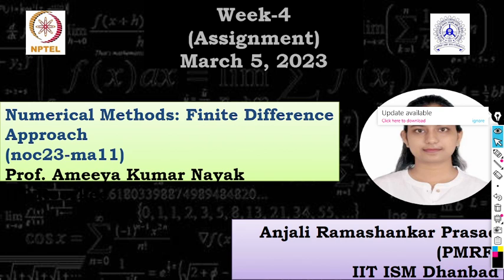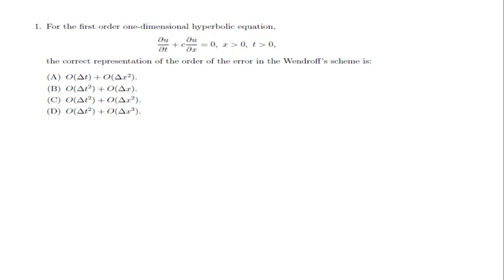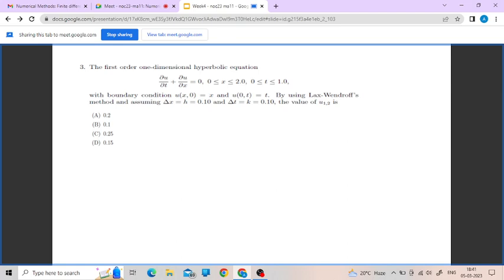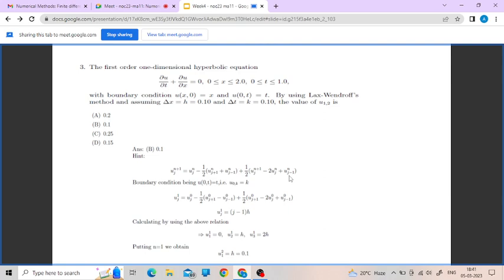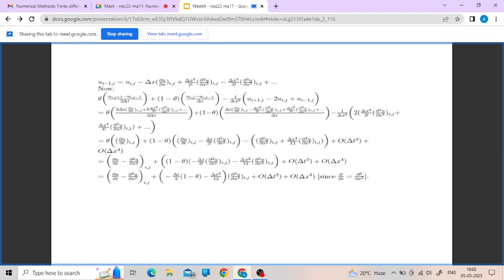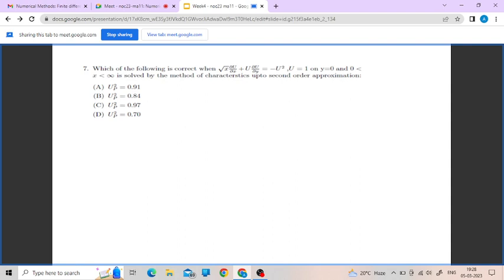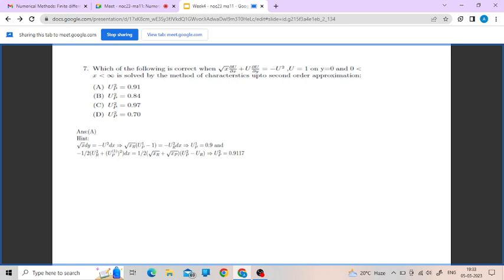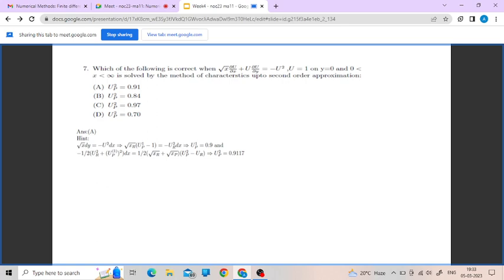NPTEL: noc23-ma11 Week-4 Discussion